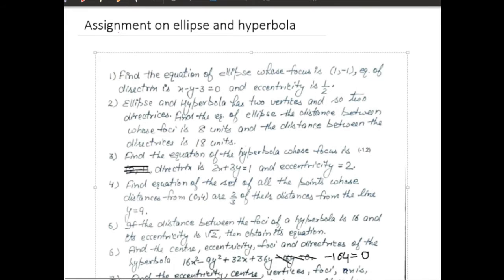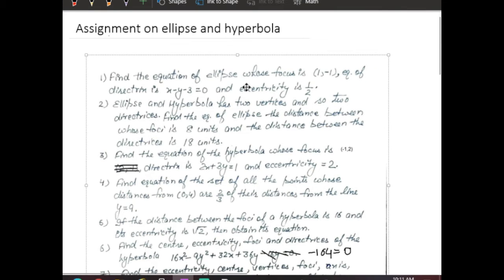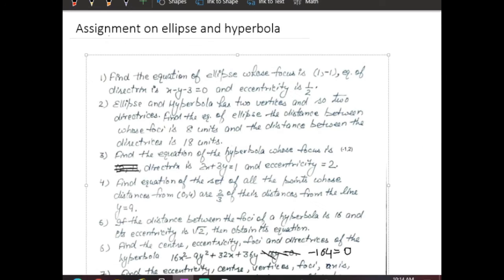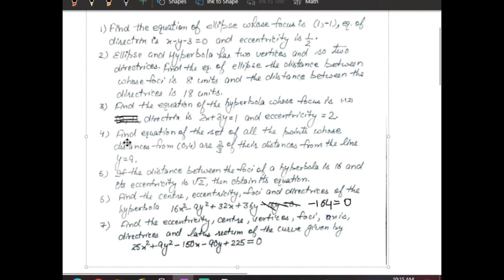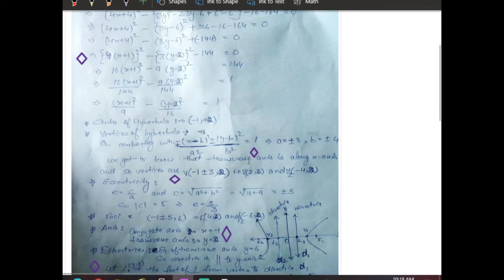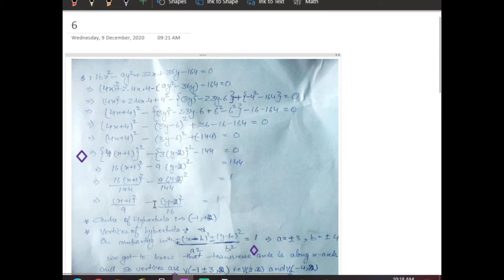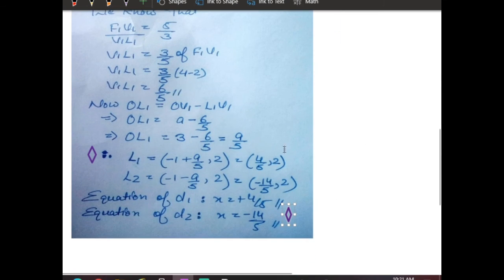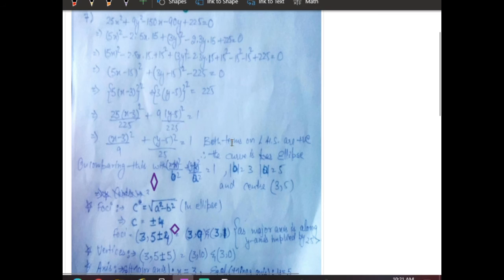Ellipse and Hyperbola | Solution of Assignment | Maths Around Us